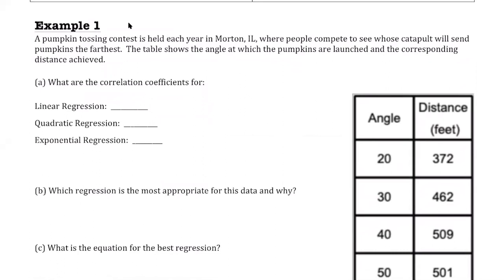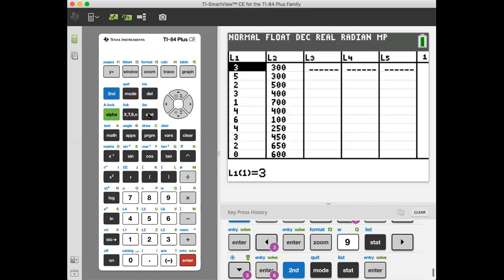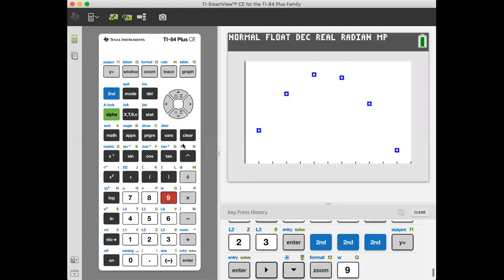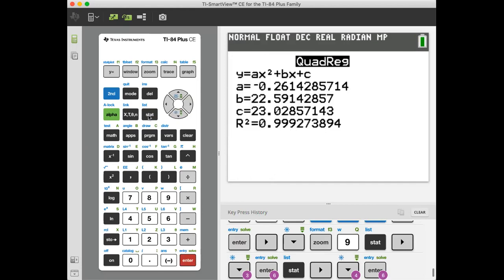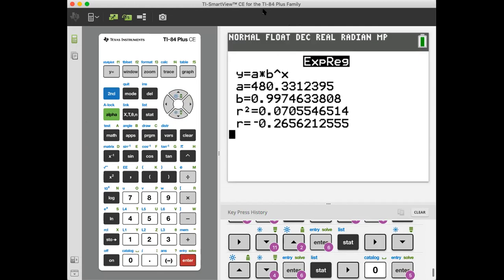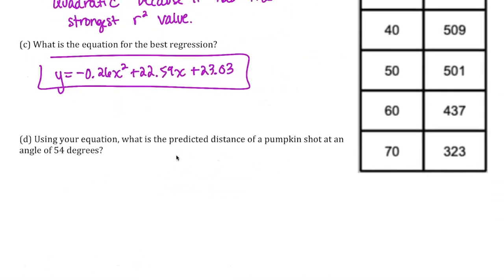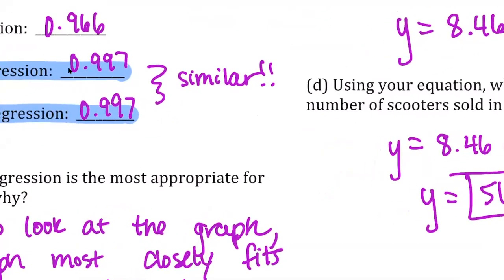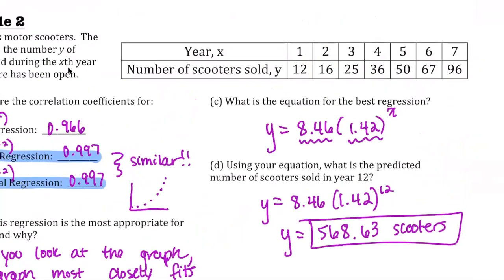A2 7.3 D2